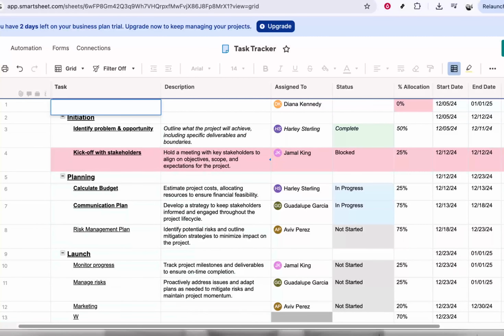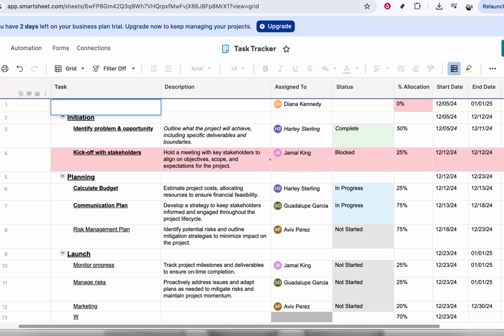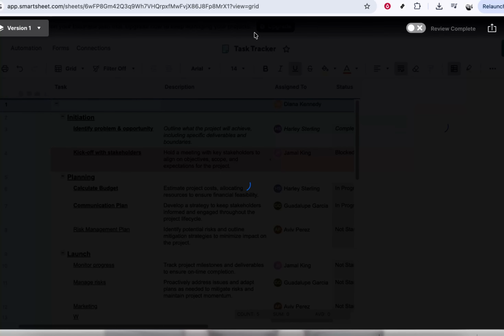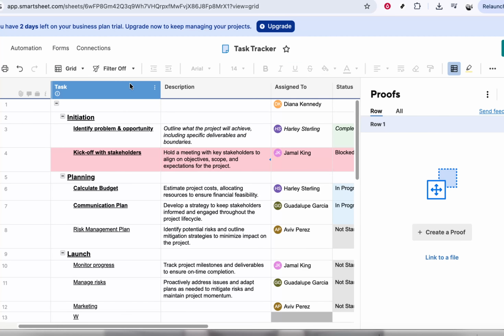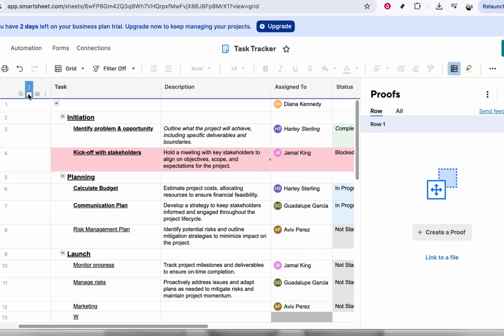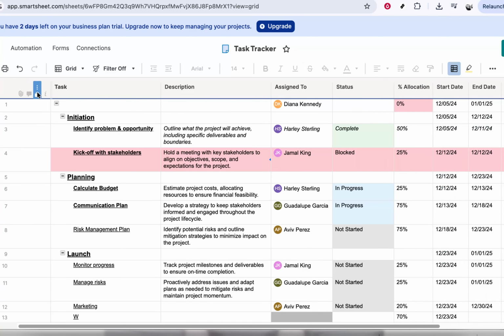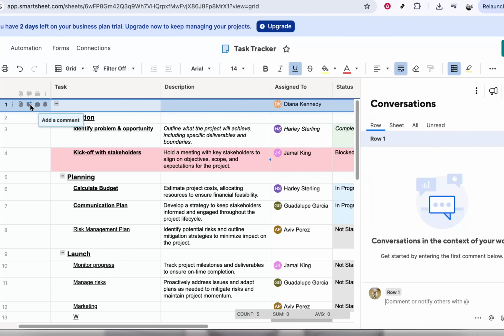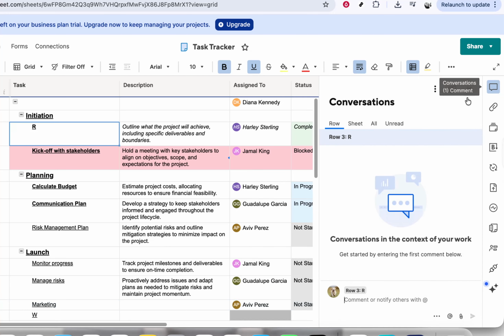How to Use Conversations in Smartsheet | Quick 2026 Guide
In this video, you’ll learn how to use Conversations in Smartsheet to communicate with your team directly within your sheets and keep all project discussions organized.